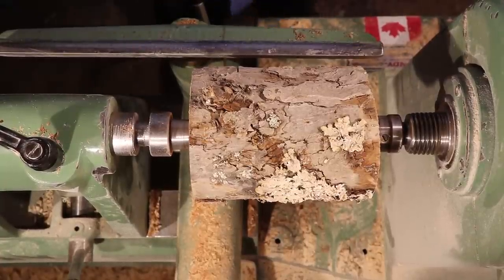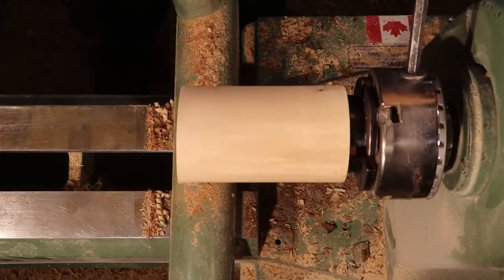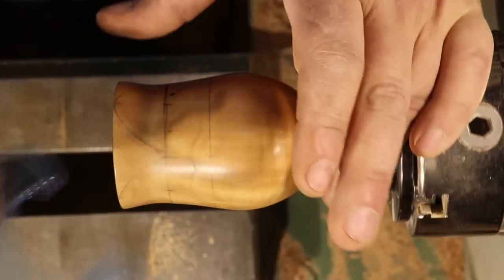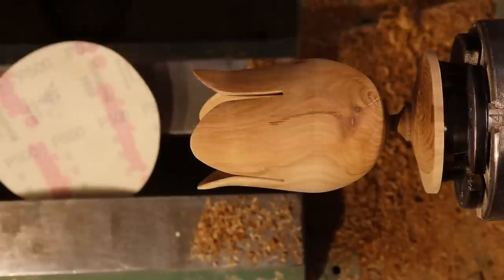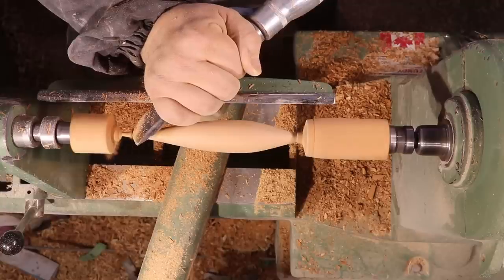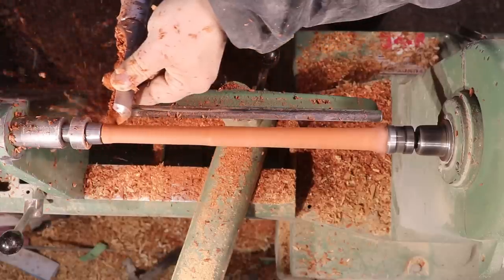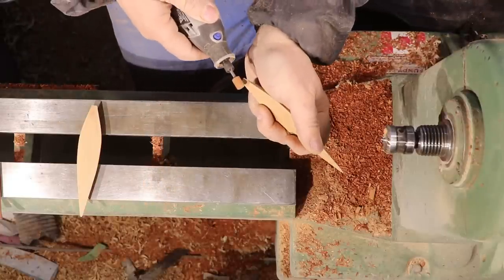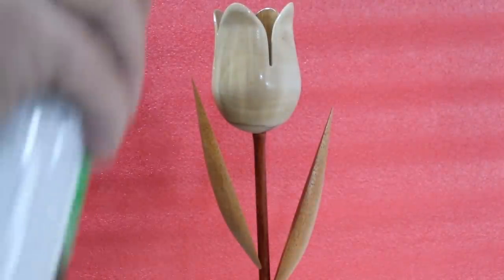Woodturning | Wooden Tulip - From Scrap Apple, Mahogany and Padauk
In this video I make a wooden as a birthday gift. This was another first and a very fun project. I use apple, padauk and mahogany for this piece. The flower itself is 3" tall and 14" tall stem and all.
I hope you enjoy this video, thank you to all who watch!

Link to Woodslee Summercraft - Canadian distributer of Yorkshire Grit, Hampshire Sheen and Mylands products: